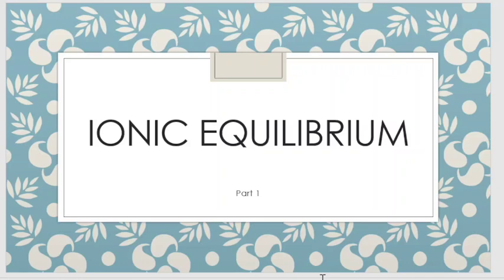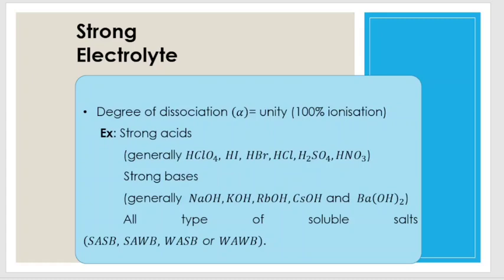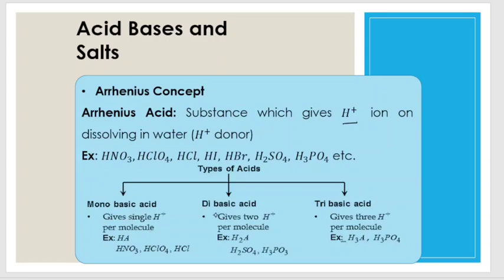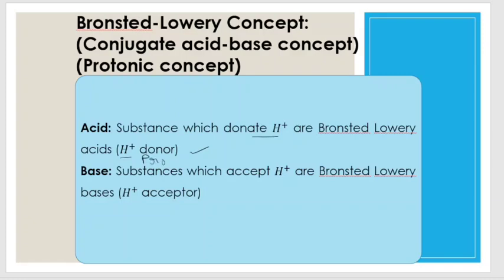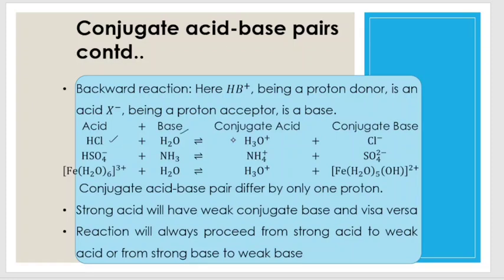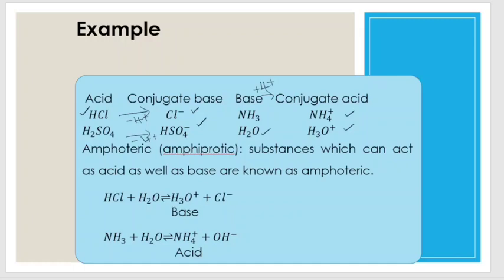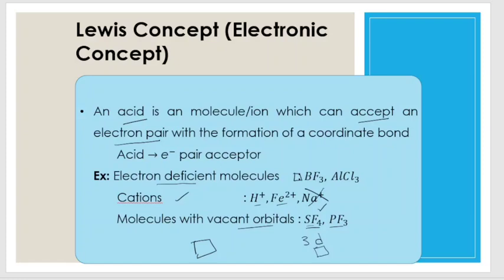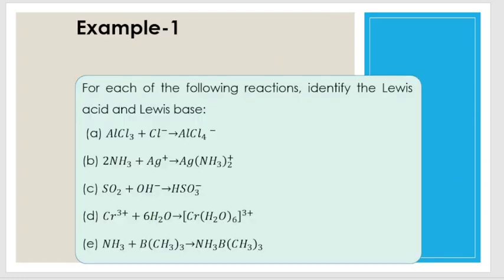Ionic equilibrium part 1#jeemains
ionic equilibrium#chemistry